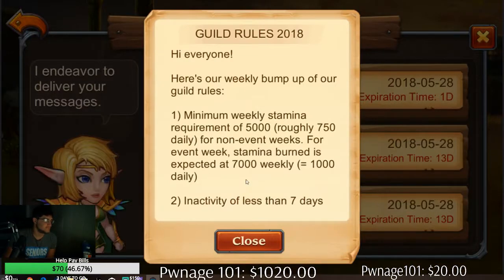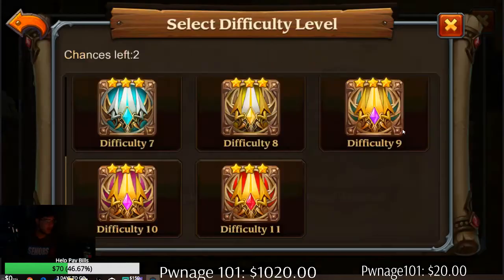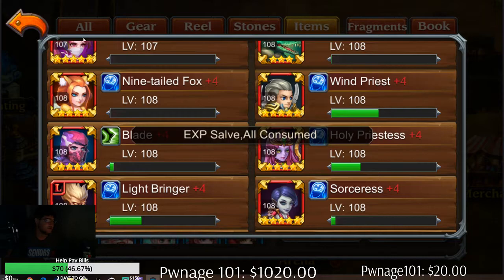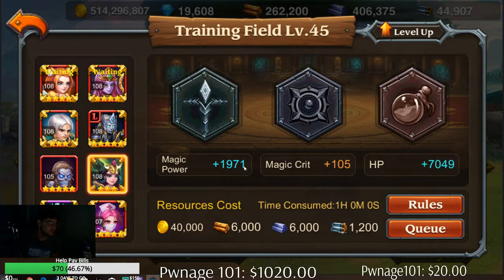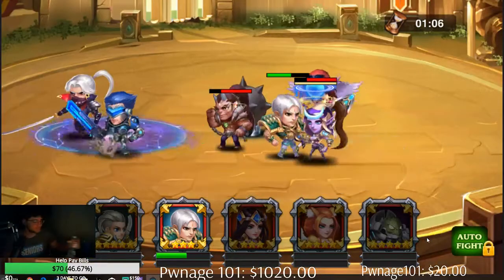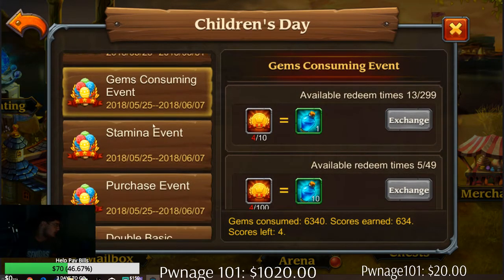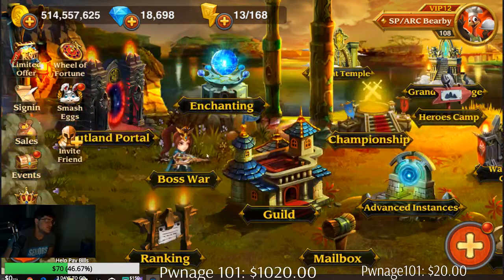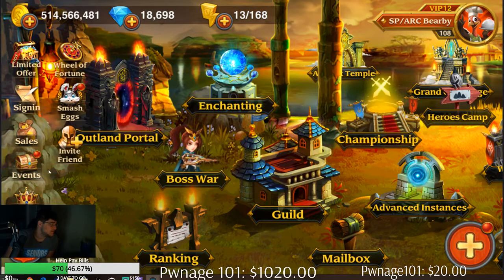Talking About Which Skins To Buy Heroes Charge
Every Dollar Donation I Eat A Ghost Pepper And Every 5 Dollar Donation From 1 Person I Eat Bean Boozled.

🔴All donations will go to monthly rent and you will be featured. If we so happen to reach our goal extra donations will go to Making Videos in live streams better.